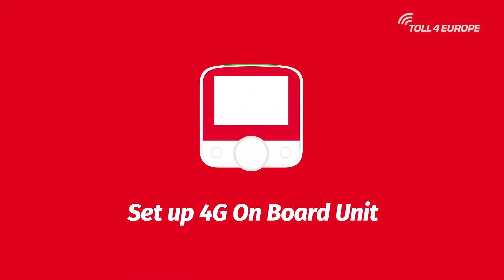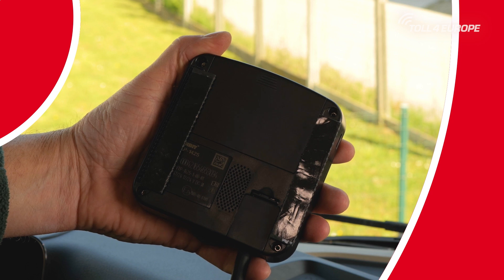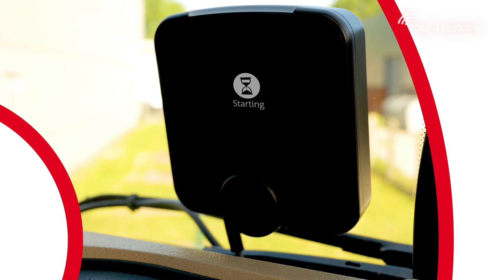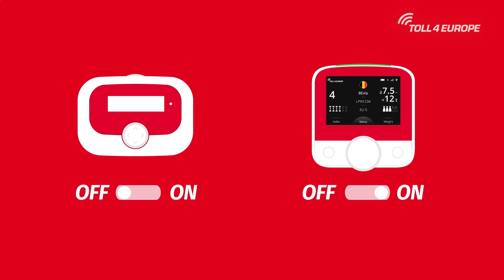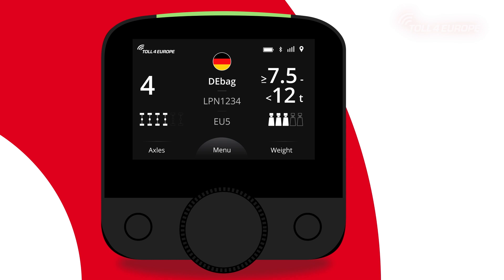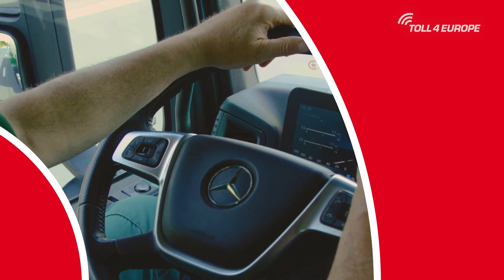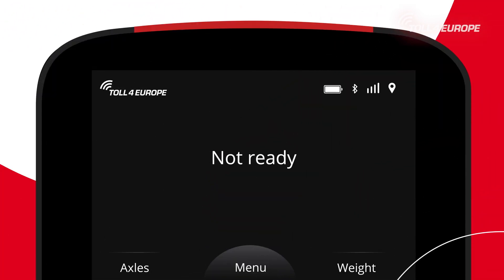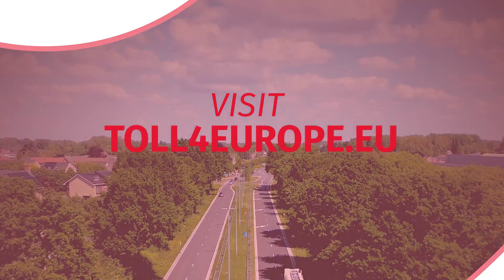Toll4Europe Tutorial 4G OBU – Set up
In this video, we’ll guide you through the set up of your 4G On Board Unit,
explain the first steps, and highlight key points to ensure a smooth start.